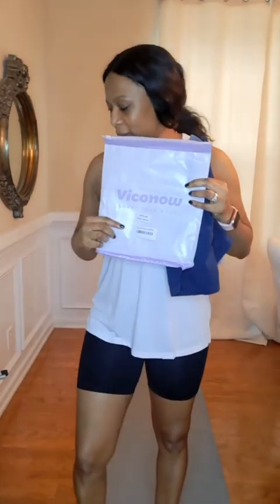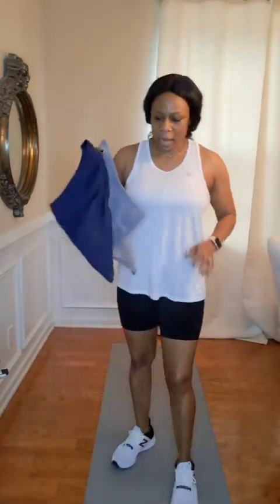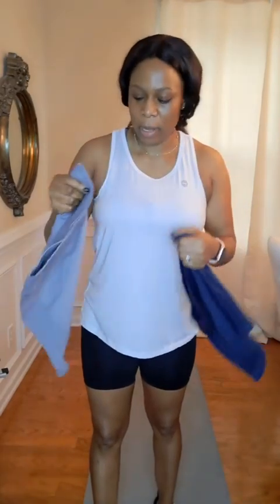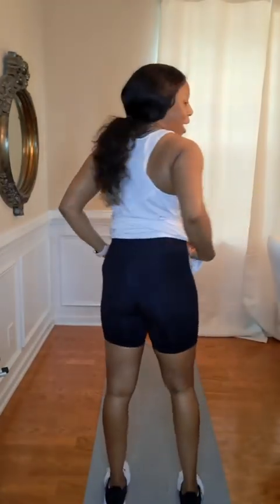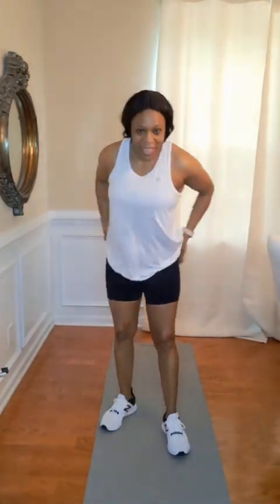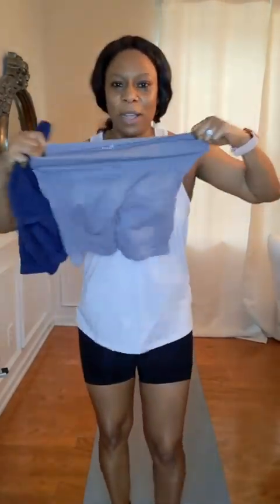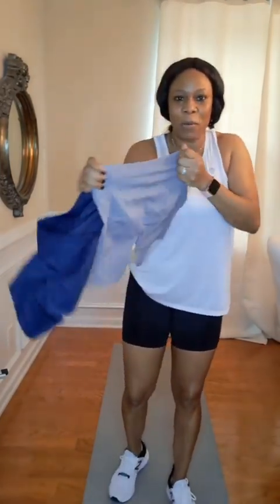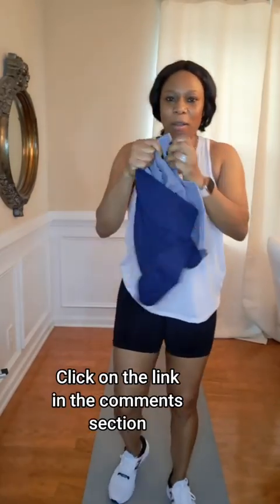Women's biker shorts unboxing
women's bikers shorts